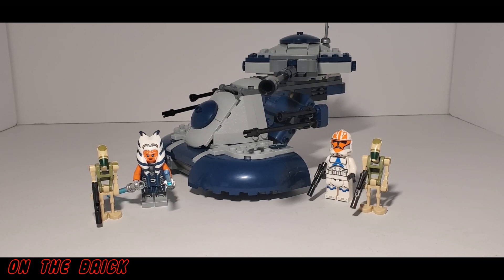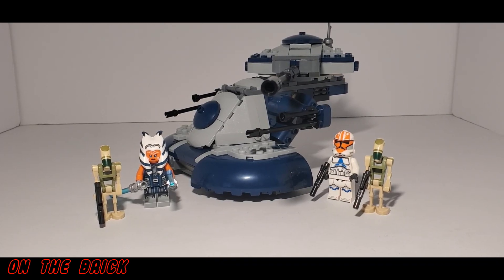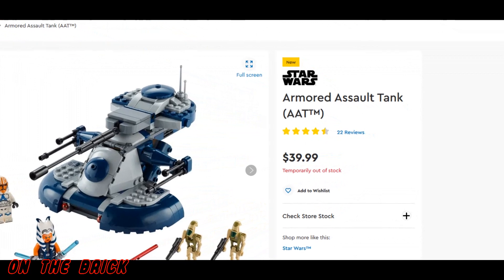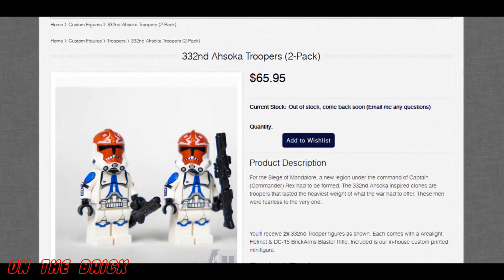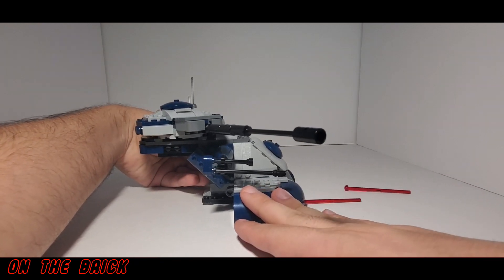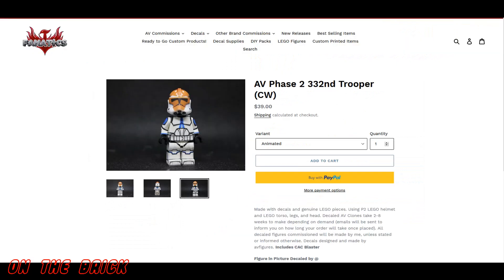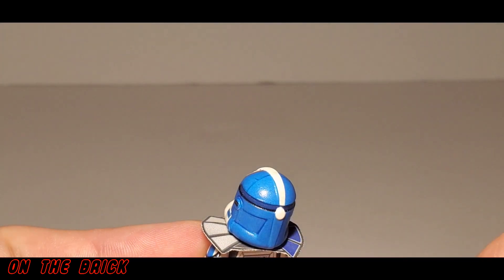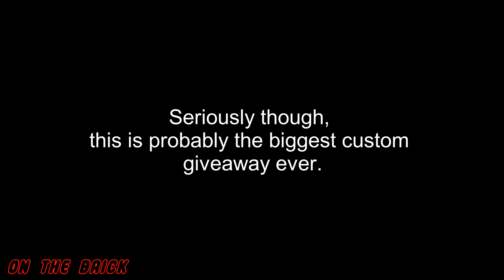Why I DIDN'T buy 25 LEGO AATs...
While we all like the 332nd trooper seen in the Clone Wars, is it worth buying the new LEGO AAT just for him? It's not something I would recommend. Instead, here are some alternatives!